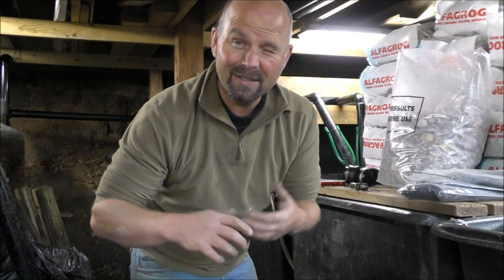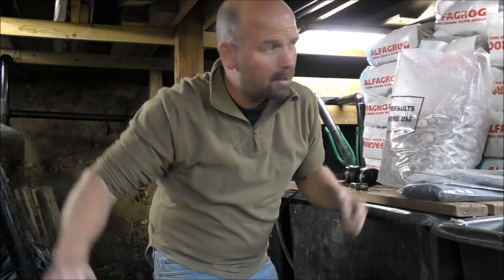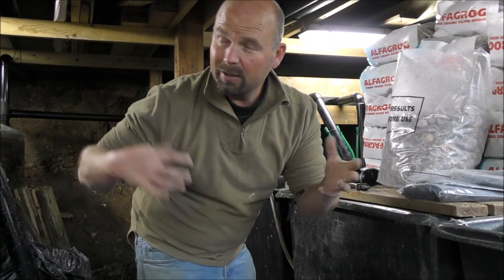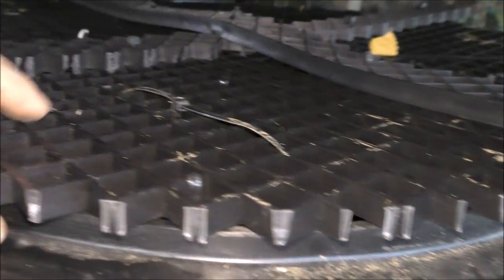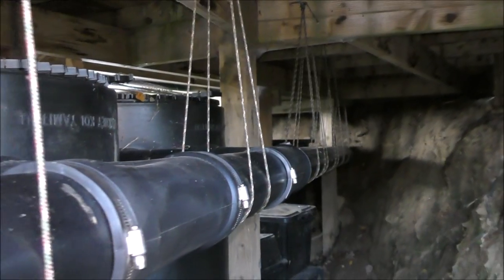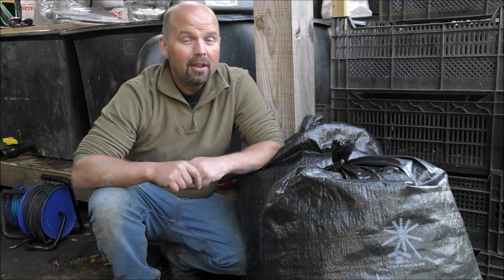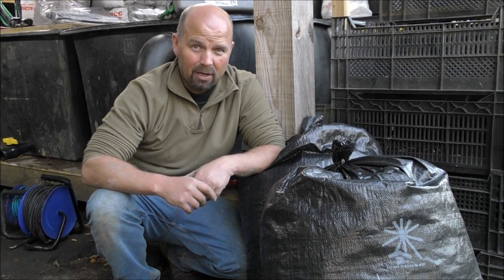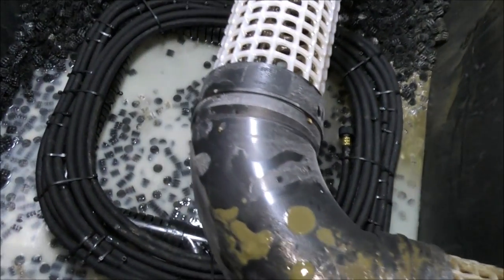Building a HUGE Pond Filter - A Few Changes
A quick video showing a few changes / improvements I have made to the mega pond filter - the next video will show the shower filters.
Useful videos:
Evolve shower filter and Blagdon Amphibious IQ 12000 Pump (which feeds water to shower filters)

Hel-x 17 moving media
Alfagrog used in this video is the E40 size but there is a smaller size available (E25) for smaller filters.
Alfagrog (Amazon)
Alfagrog (Ebay)
Hel-X 13 25 litres (Amazon)
Hel-X 13 25 litres (ebay)
Hel-X 17 (more suited to very large moving bed filters):
K1 standard size (Amazon)
K1 micro 25 litres (Amazon)
K1 micro 50 litres (Amazon)
K1 micro 25 litres (ebay)
K1 micro 50 litres (ebay)
4" fittings
2" taps
8" diameter brushes
Filter grids

Pondguru